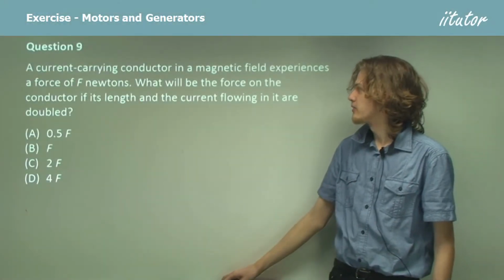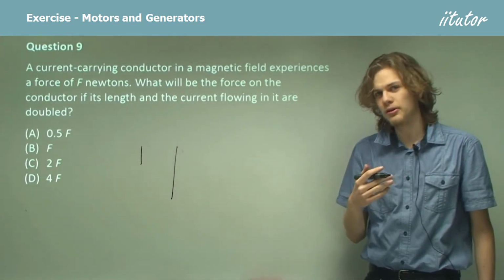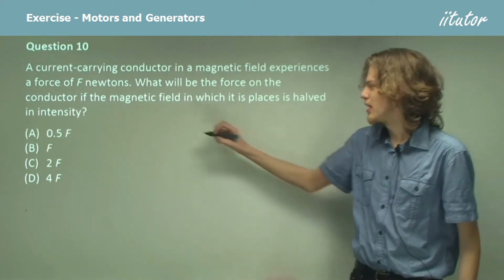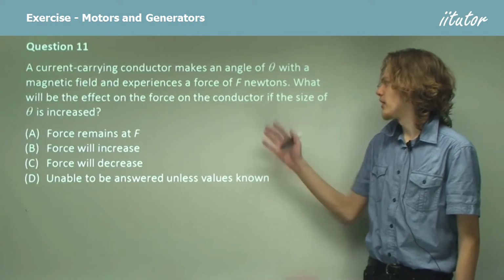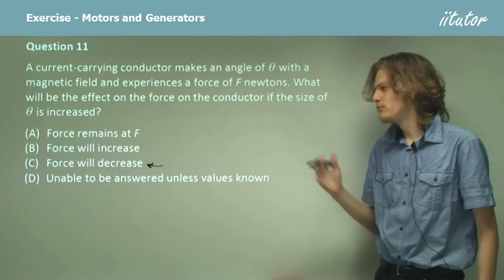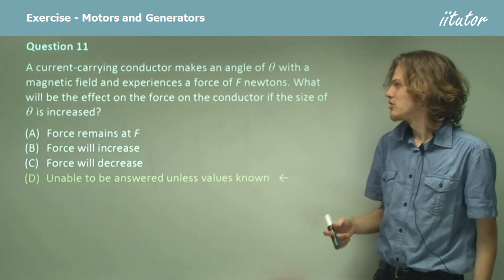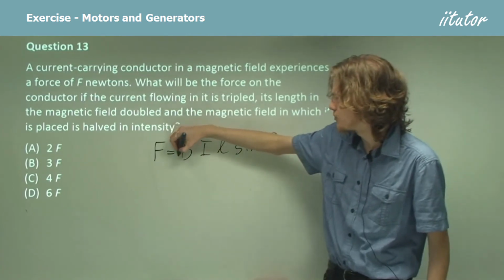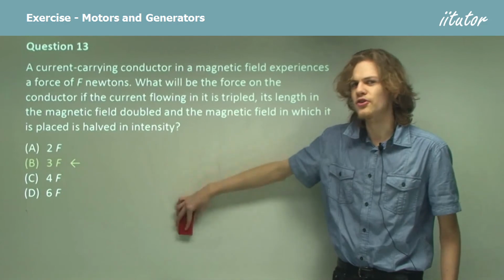💯 √ Current-Carrying Conductor in Magnetic Fields | Motors and Generators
Question 9

A current-carrying conductor in a magnetic field experiences a force of F newtons. What will be the force on the conductor if its length and the current flowing in it are doubled?

(A) 0.5 F
(B) F
(D) 4 F

Answer: (D)

Question 10

A current-carrying conductor in a magnetic field experiences a force of F newtons. What will be the force on the conductor if the magnetic field in which it is placed is halved in intensity?

(A) 0.5 F
(B) F
(D) 4 F

Answer: (A)

Question 11

A current-carrying conductor makes an angle of theta with a magnetic field and experiences a force of F newtons. What will be the effect on the force on the conductor if the size of theta is increased?

(A) Force remains at F
(B) Force will increase
(D) Unable to be answered unless values known

Answer: (D)

Question 13

A current-carrying conductor in a magnetic field experiences a force of F newtons. What will be the force on the conductor if the current flowing in it is tripled, its length in the magnetic field doubled and the magnetic field in which it is placed is halved in intensity?

(A) 2 F
(B) 3 F
(D) 6 F

Answer: (B)